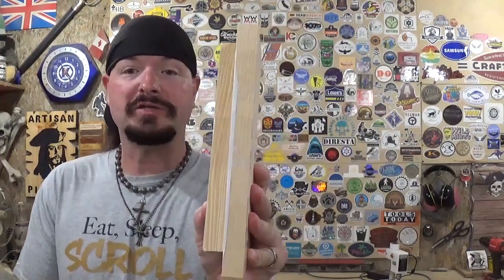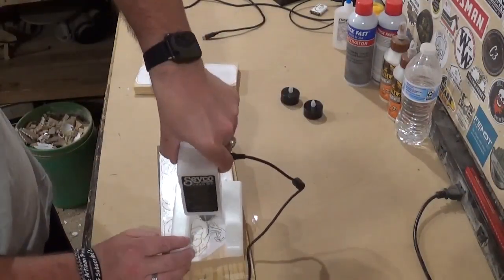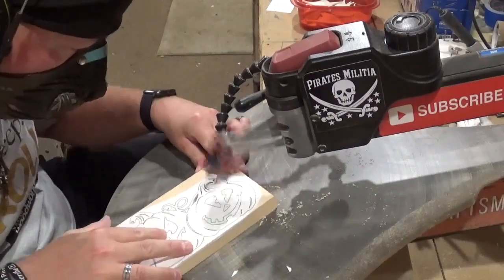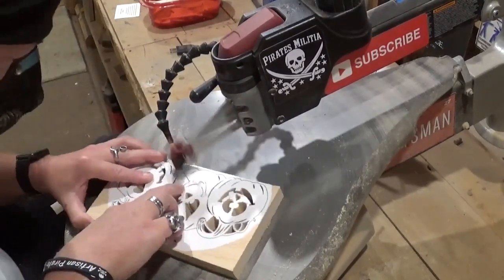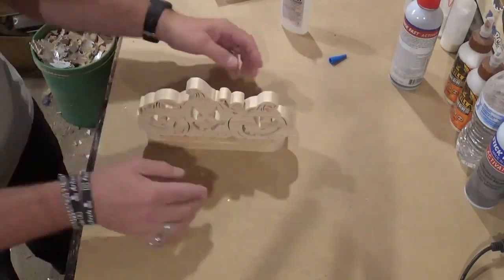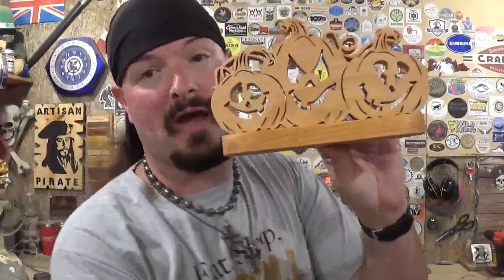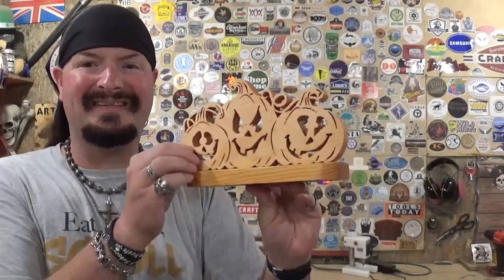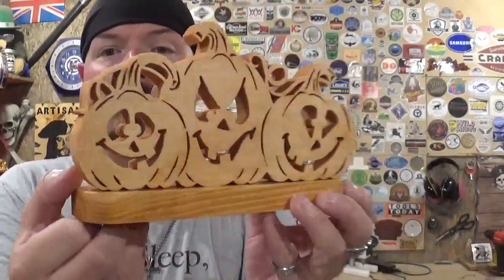Light Up Pumpkins, Halloween, Scroll Saw Project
Hey Everyone! In this fun scroll saw project video, we make some neat light up Halloween Jack-O-Lanterns! This design comes from the new archive disks that Fox Chapel Publishing has sent me and is cut from 3/4 inch pine! It uses some basic electronic tea lights to give the project an eerie glow. Hope you all like the video!

God Bless !

Links To Fox Chapel Publishing & Archive C.D.s

Mailing Address;

Artisan Pirate
1015 Dixie Street